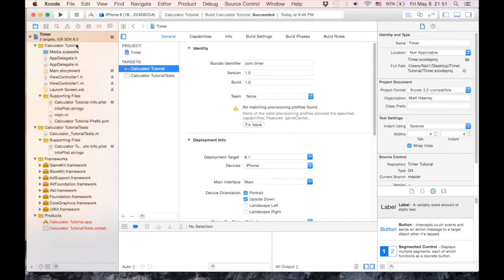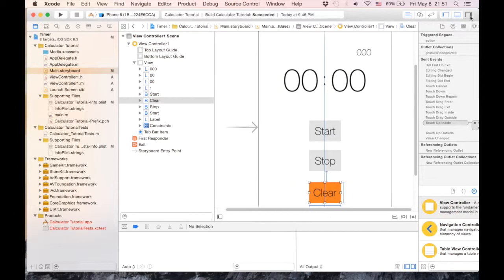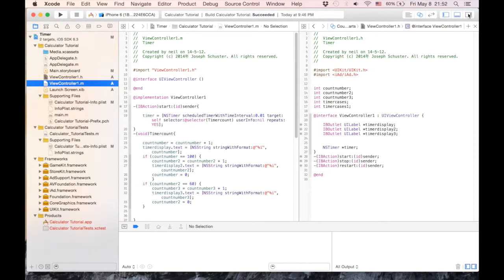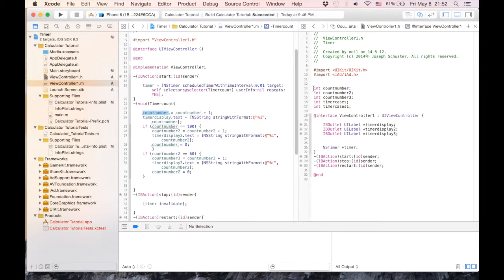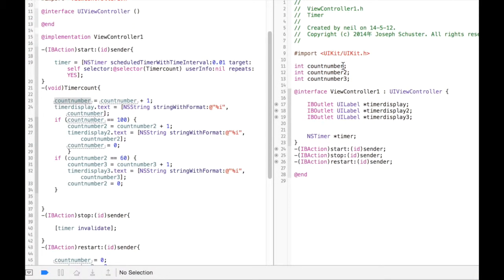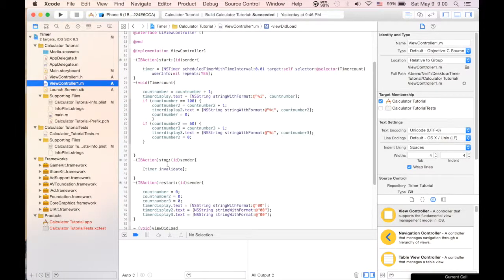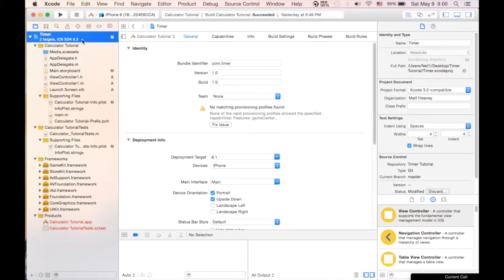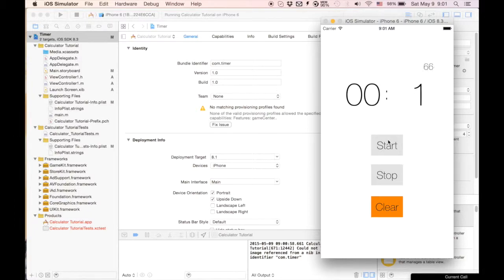Timer Tutorial Xcode 6 iOS 8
This is video showing you how to make a timer that can count up to milliseconds.

I am a 14 -year-old apple developer who programs and makes app during his free time. There is an app I made recently
All the apps that I make are non-profit apps that support educational foundations. A majority of the income will go to schools, universities to provide students a better opportunity to learn. Download my apps and give your help.